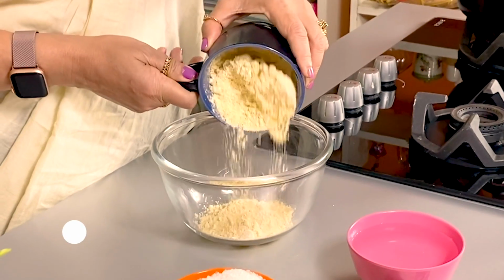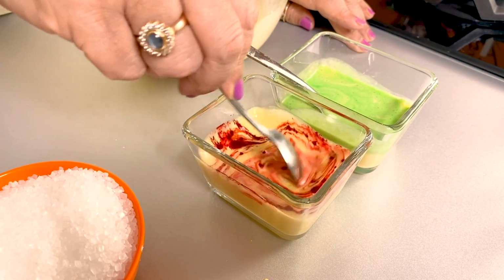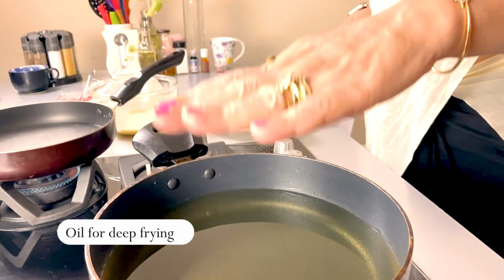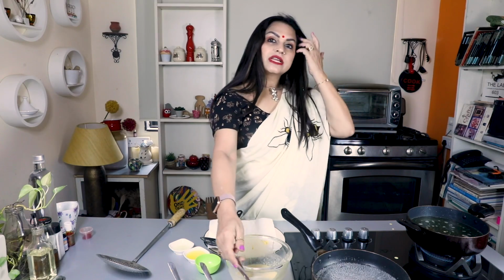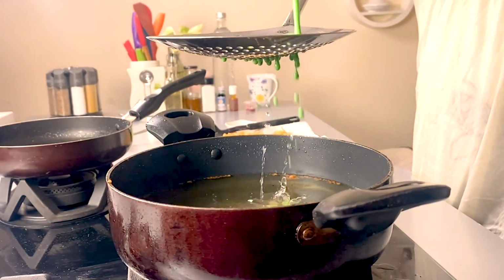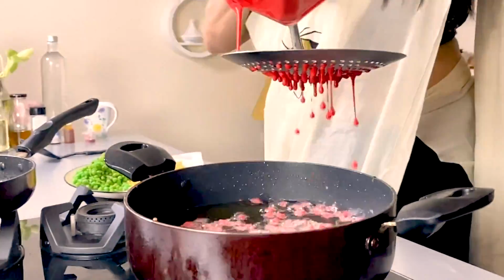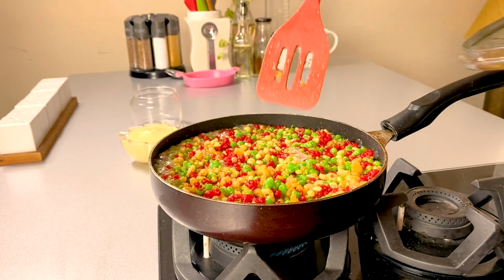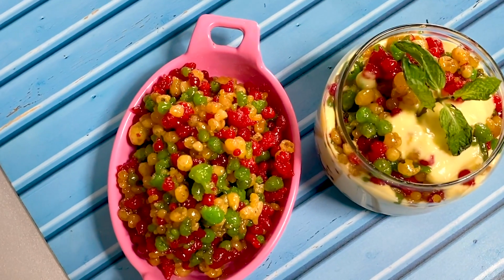How to make Meethi Boondi Recipe | मीठी बूंदी रेसिपी| Ananya Banerjee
In this video, we are going to see, How to make Meethi Boondi Recipe